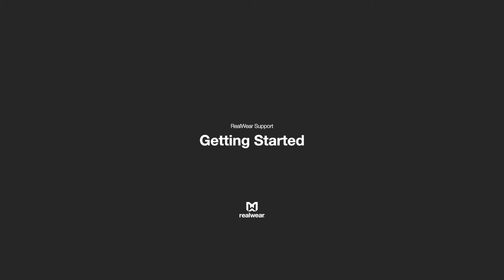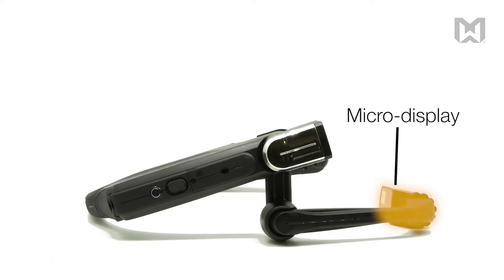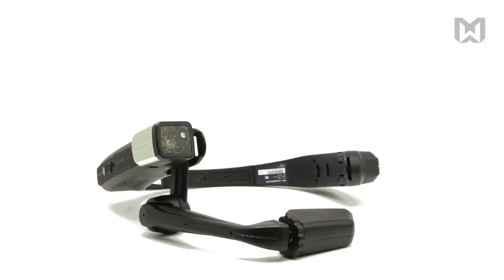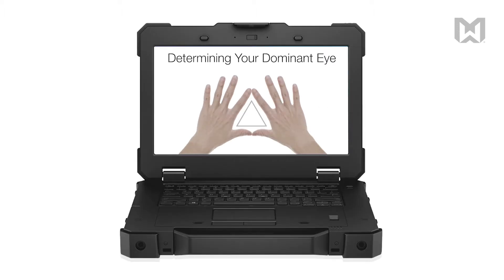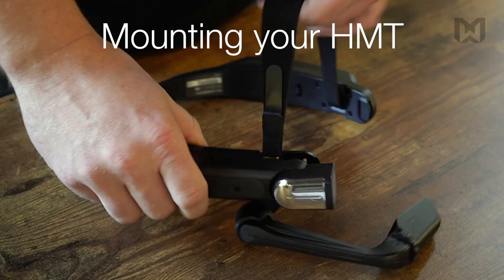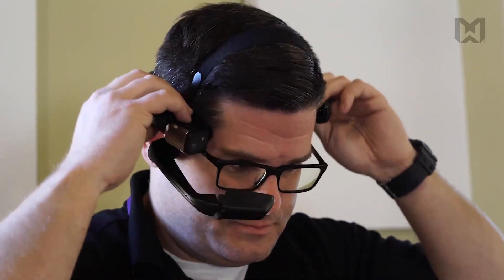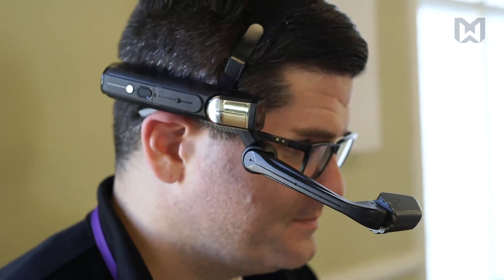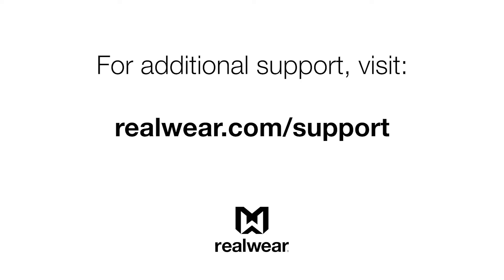RealWear HMT Quick Start Guide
Getting started with your RealWear HMT-1 or intrinsically safe RealWear HMT-1Z1. This video cover basic startup procedures, including device overview, adjusting the boom arm for the dominant eye, installing a head strap, and adjusting the boom arm to reduce eye strain and maximize visibility.
This video will assist anybody looking to get their industrial wearable ready for work right out of the box.